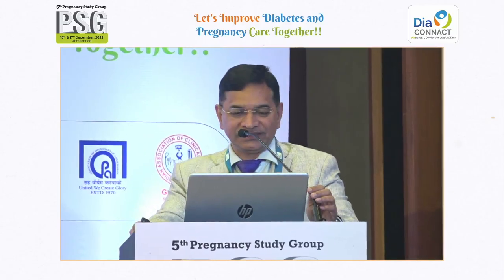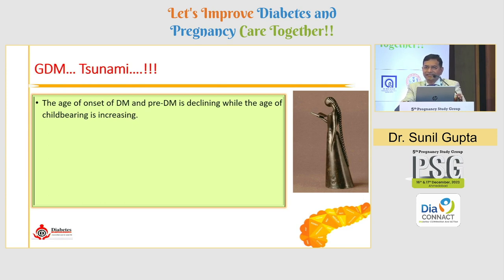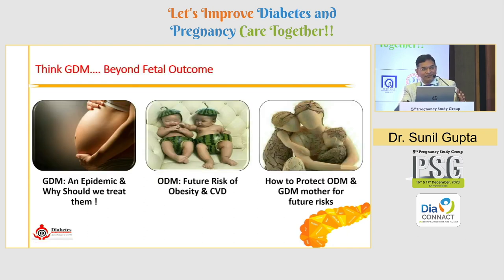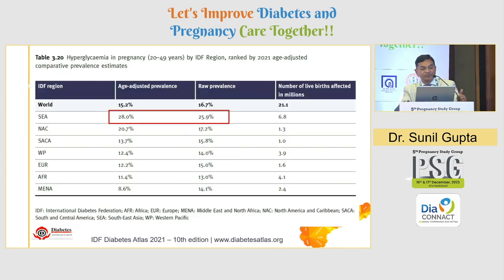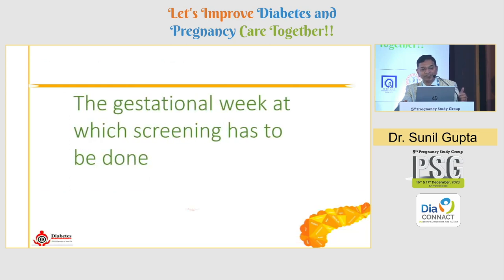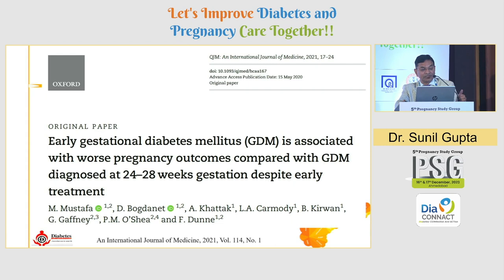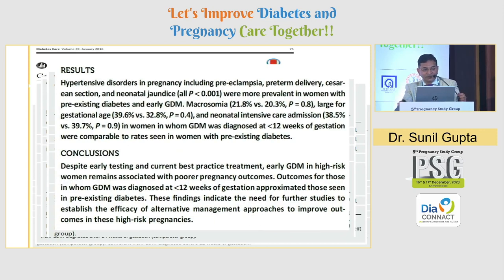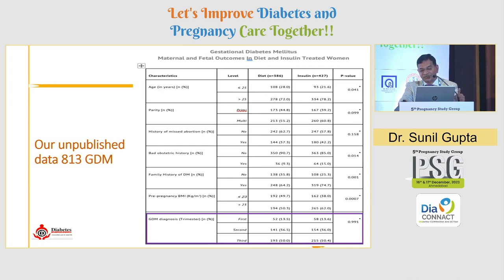03 Dr Sunil Gupta | Early GDM v:s Pre GDM Clinical importance to diagnose